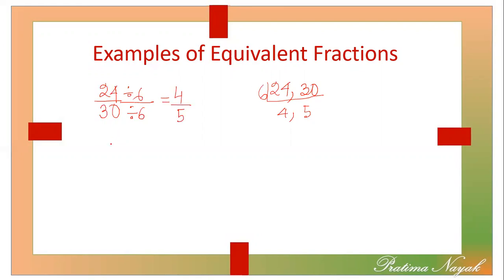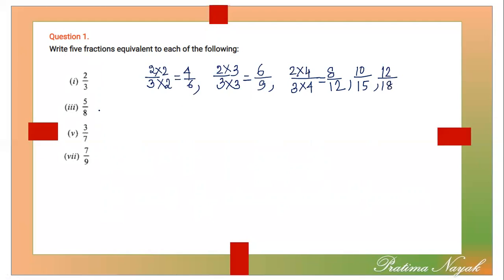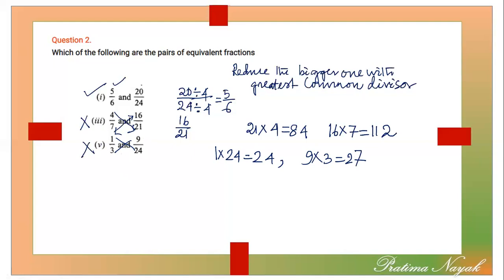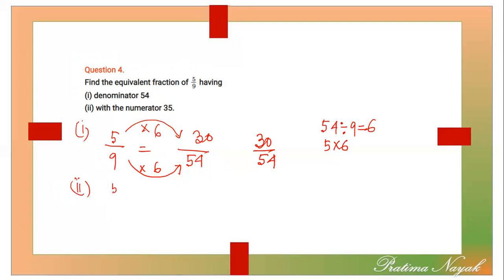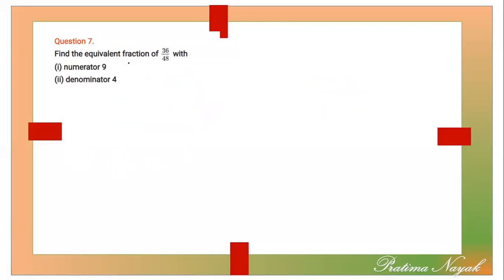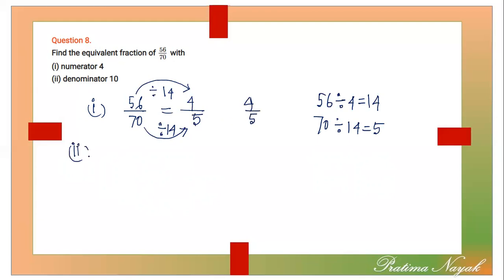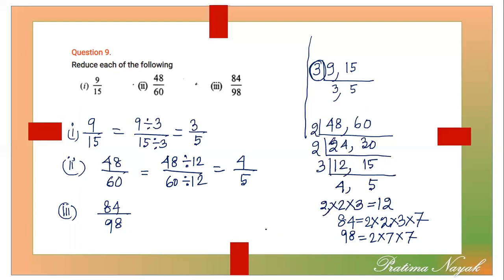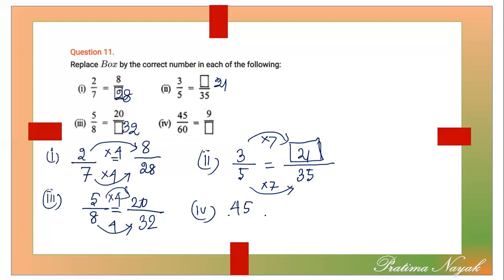CLASS 6 MATHEMATICS HOW TO MAKE MANY EQUIVALENT FRACTIONS OF ONE FRACTIONS | R S AGGARWAL EX 5C